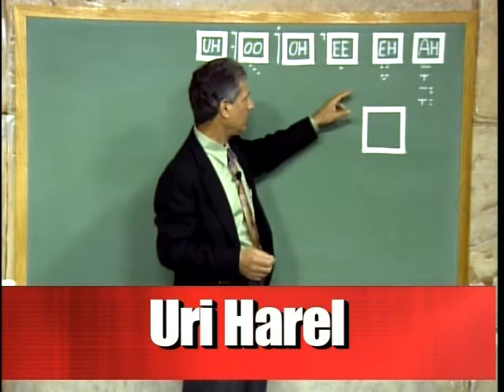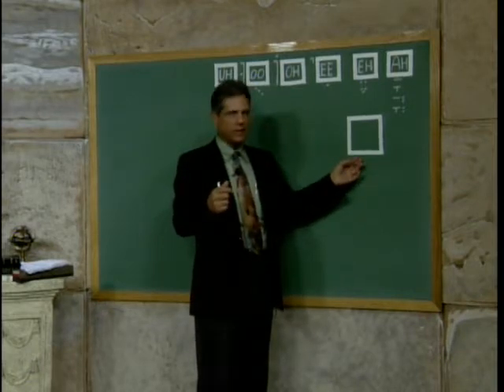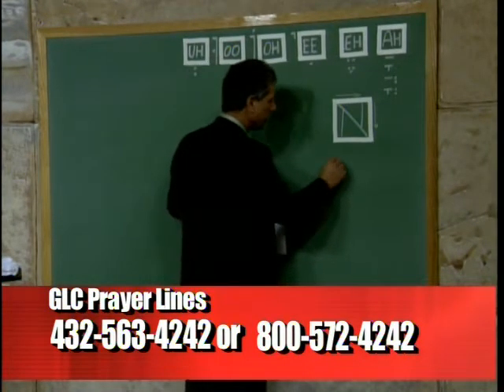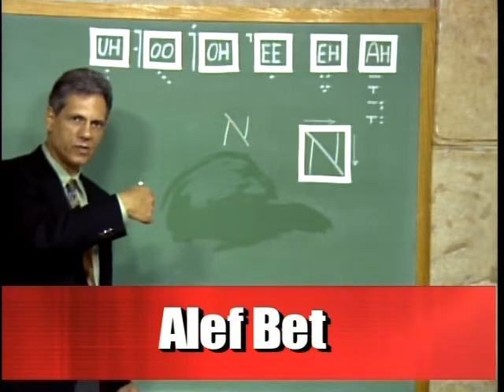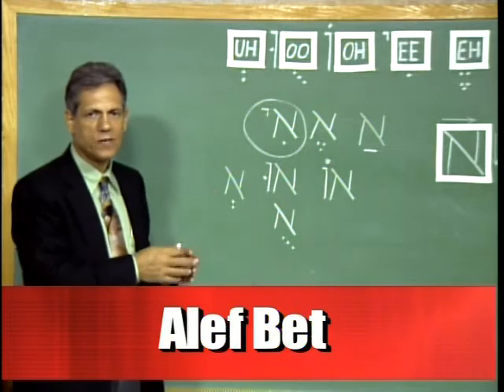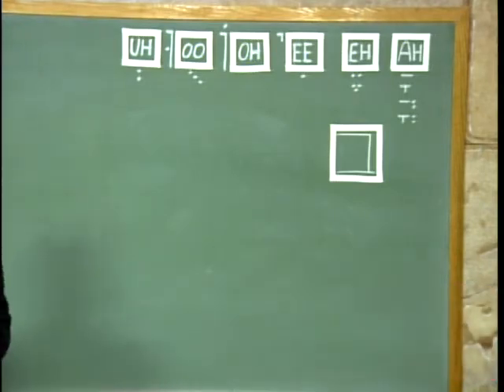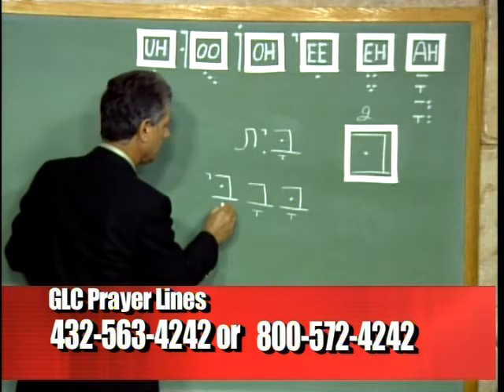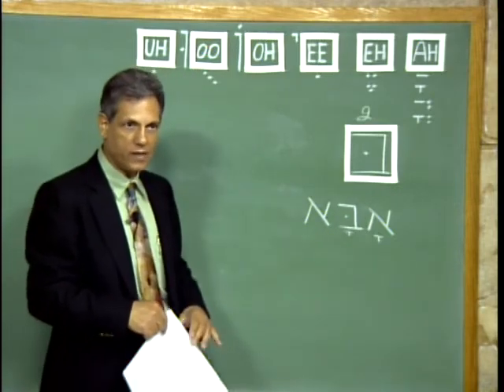Hebrew Aleph Bet Part 2 - Uri Harel